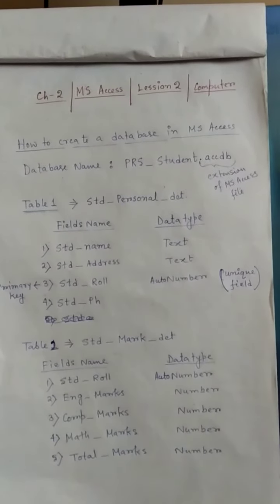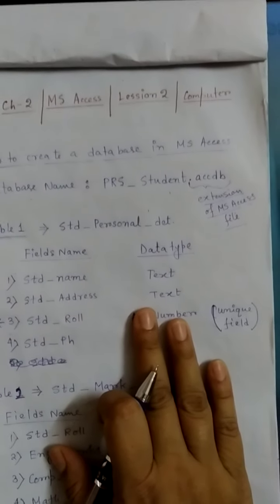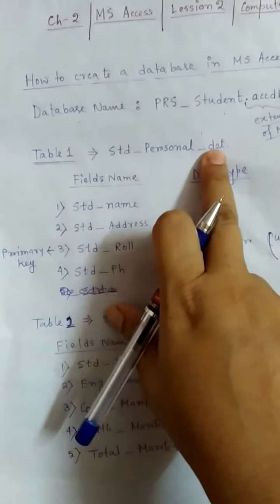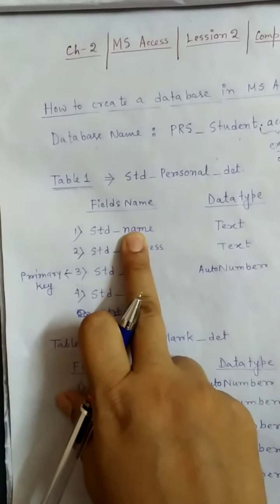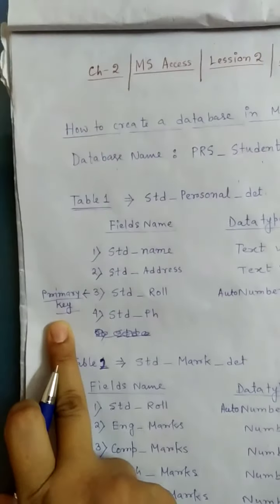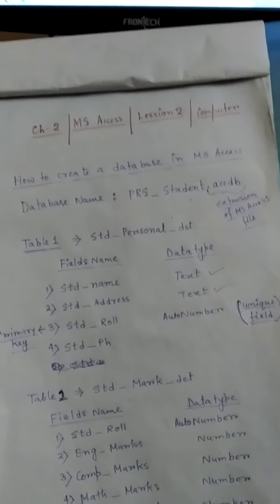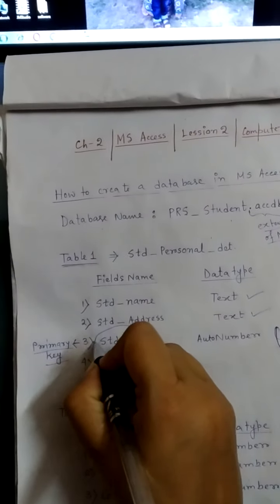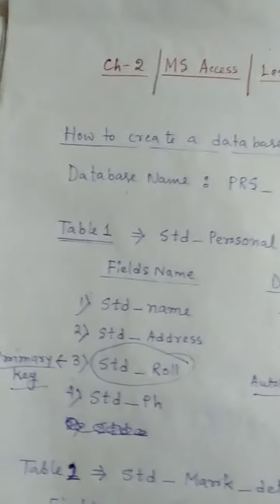MsAccess_part 1